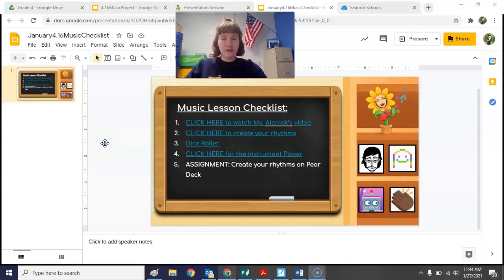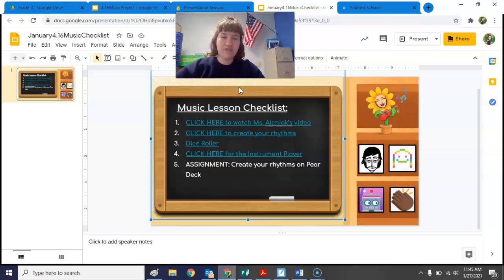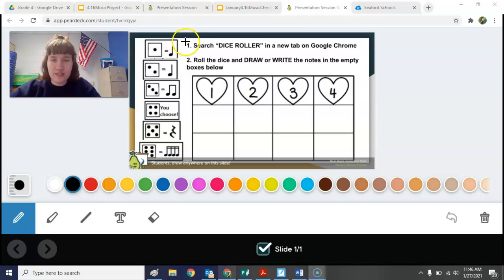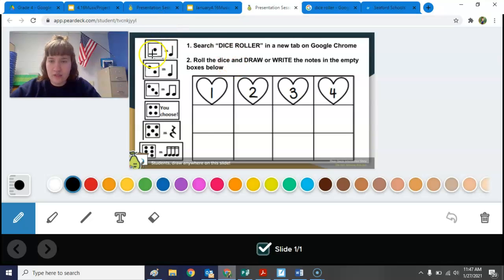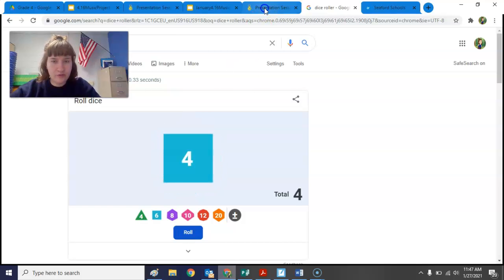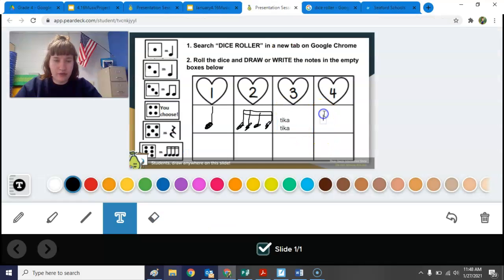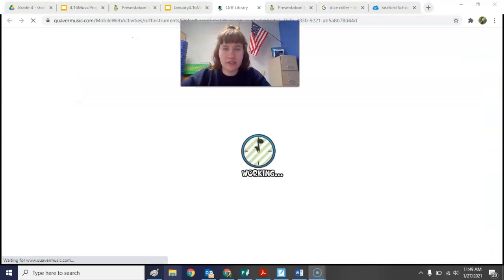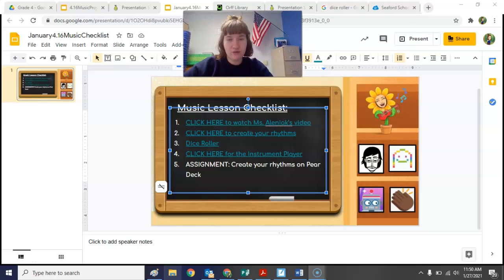January 4.16 Music Lesson